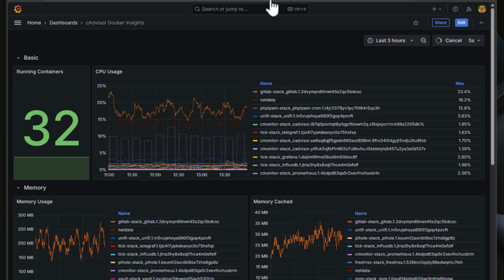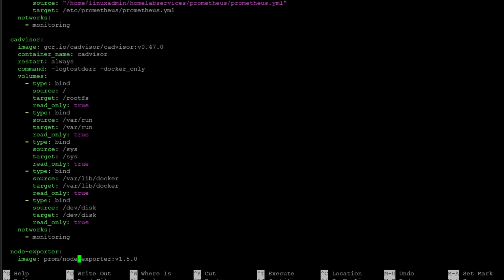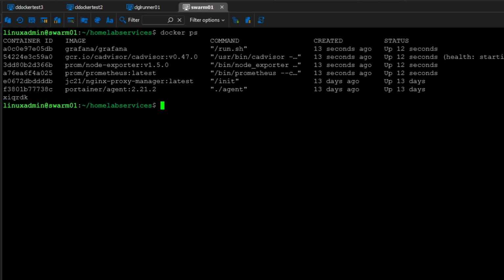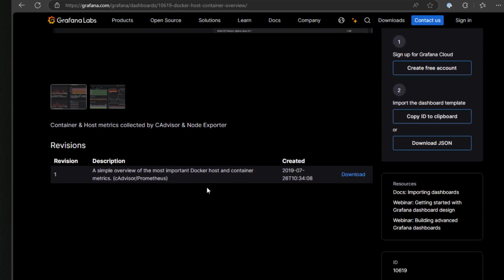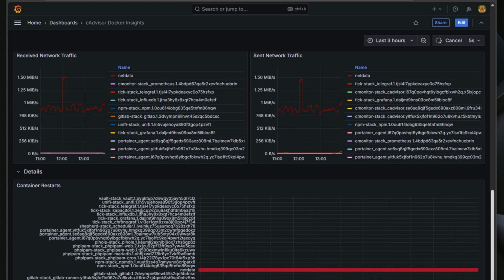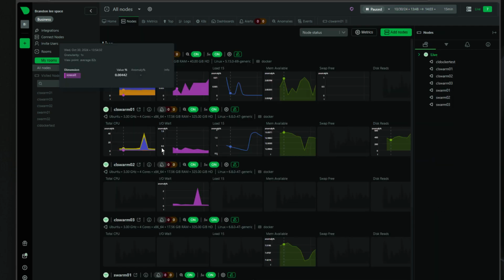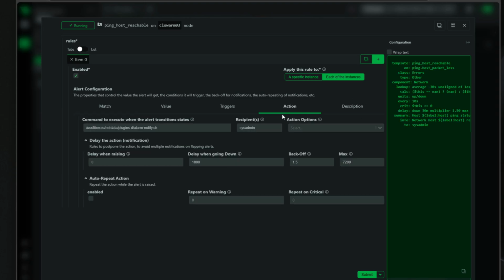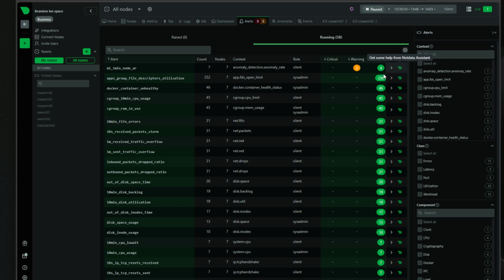Docker Container Monitoring Dashboards both Open Source and Netdata!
We explore crazy awesome Docker dashboards for Docker container monitoring. We look at open source tools to build customized dashboards as well as a freemium cloud SaaS solution that even has a home lab license that allows you to monitor unlimited endpoints! Pretty cool! Let's take your Docker container monitoring dashboards to the next level!

Introduction to Docker container monitoring - 0:00
Overview of cAdvisor, Node Exporter, Prometheus, Grafana - 1:00
Building the Docker Compose file for monitoring - 2:13
Overview of the configuration - 3:26
Building the prometheus.yml file -  4:08
Running docker-compose up -d command - 5:11
Logging into Grafana and setting up connection to Prometheus - 6:22
Finding and navigating the Grafana community dashboards - 7:43
Copying the ID to a Grafana community dashboard to import - 8:55
Importing the community Grafana dashboard into Grafana - 9:10
Looking at a cAdvisor dashboard from Grafana community site - 10:07
Introduction to Netdata - 11:00
Overview of "installing" Netdata - 12:00
Looking around the Netdata dashboard metrics - 12:25
Looking at Docker container monitoring in Netdata - 13:50
Looking at the alerting with Netdata - 14:35
Searching for specific alerts to customize in Netdata - 15:20
Looking at a more detailed view of adding a node in Netdata - 16:08
Talking about default out of the box alerting with Netdata - 17:30
Netdata offers a home lab license for $90/yr - 17:52
Considering the differences between OSS and Netdata for Docker dashboards and monitoring - 18:12
Talking about using both OSS and cloud monitoring - 18:40
Wrapping up Docker container monitoring dashboards! 19:15